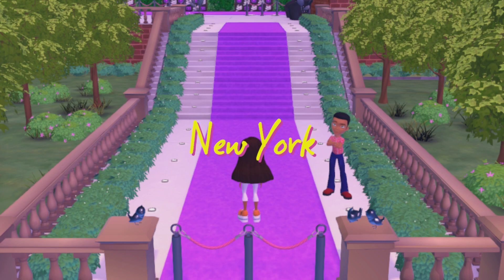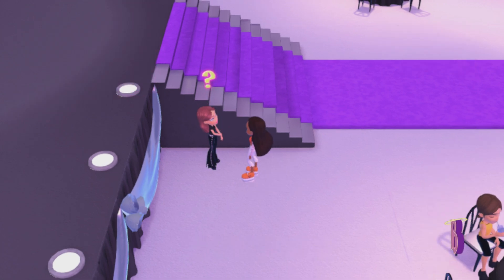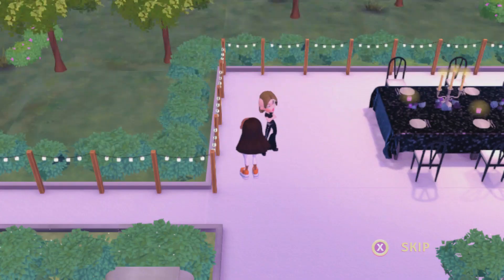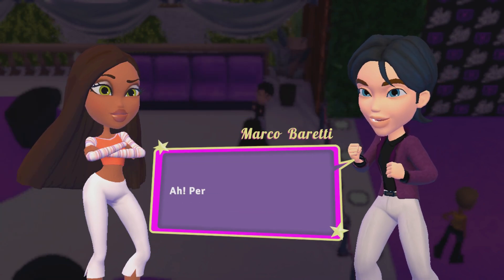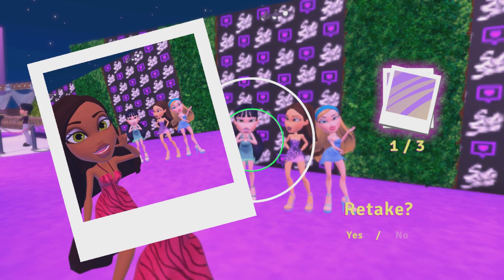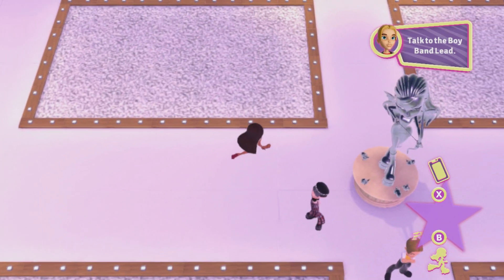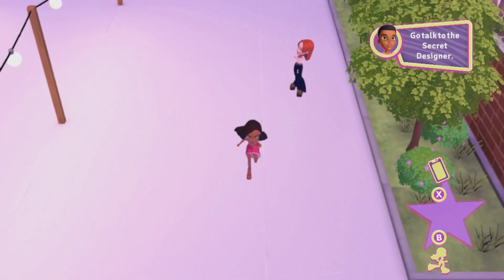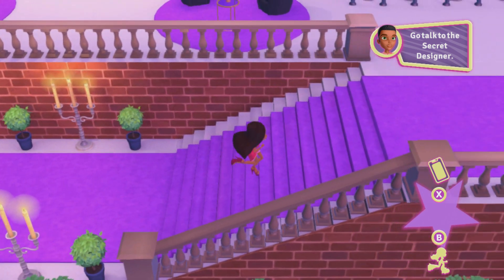The Gaming Experience: Bratz Flaunt Your Fashion Part 26